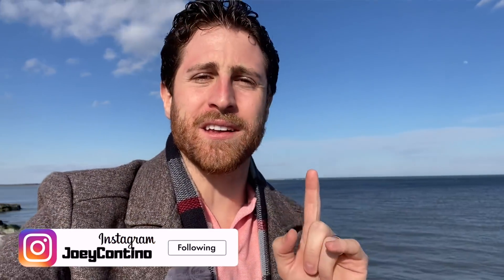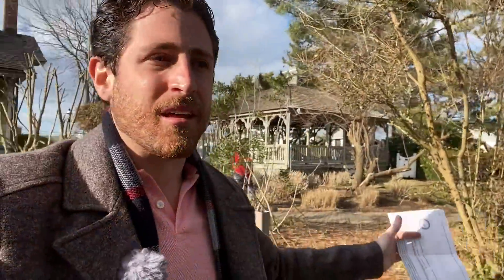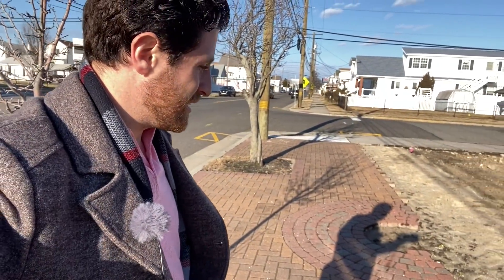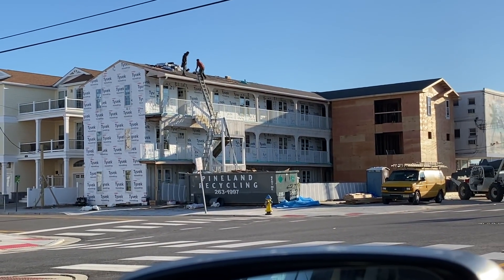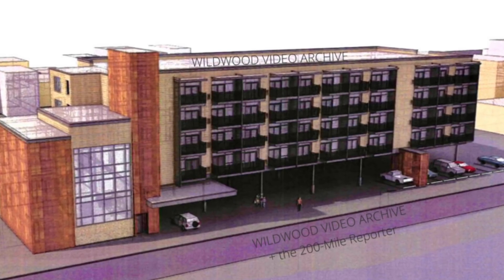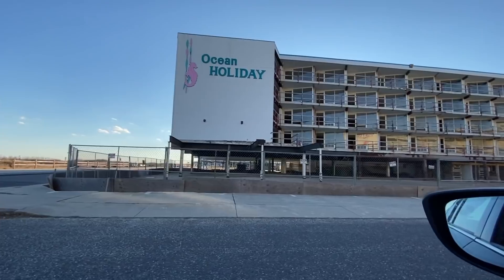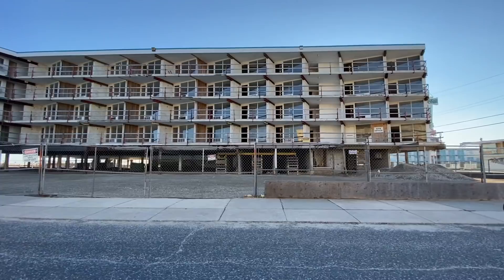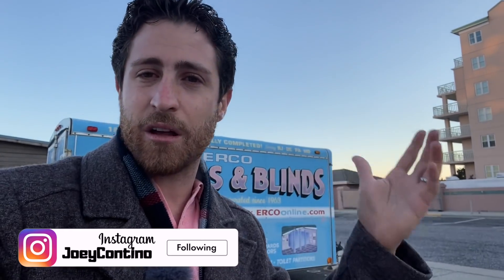Wildwood Construction Projects - March 2021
One Month ago I recorded a video showcasing all the projects taking place through-out the entire island!

In that video I said we would return ever 4-6 weeks to give you updates.

Since that last video so many more projects popped up around the island! Today we will view more of those projects and check out some of the new ones.

The Wildwoods projects include

- The Seawall Repair
- The Hereford Inlet Lighthouse Grounds Project
- Oceanside Suites
- Surf Motel/Condo
- Beach Replenishment

- The Residences On Pacific
- St Anne's (Turning Into Condos)
- The View Condo/Motel
- The Crest Living Room
- Sunrise Park Facelift
- The Singapore Condos
- The Ocean Holiday / Mahalo Renovation
- ICONA Diamond Beach Renovation
- Sinclair Gas Station
And More!